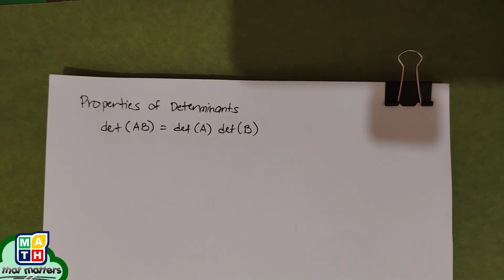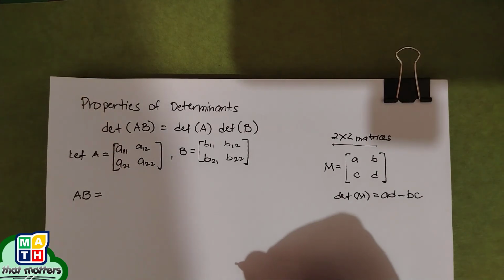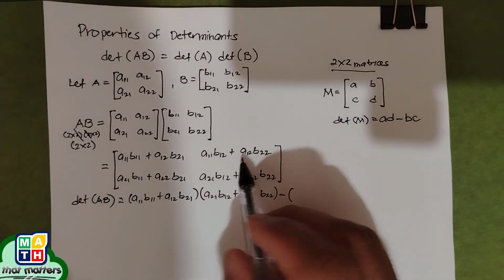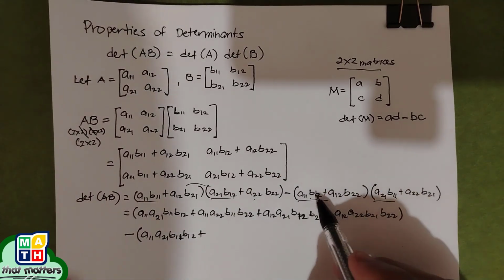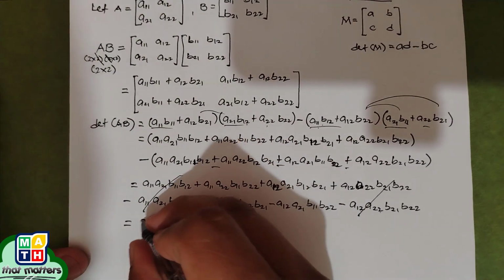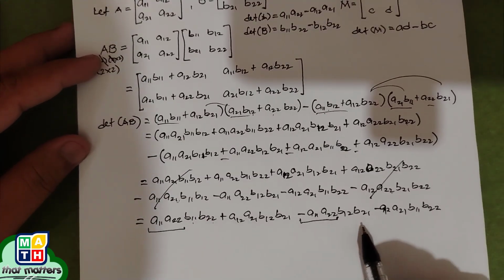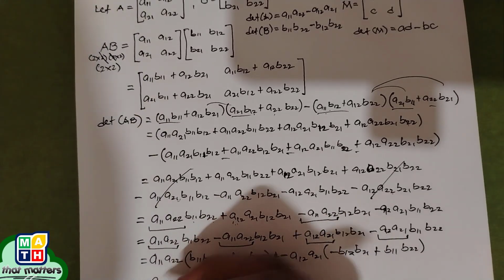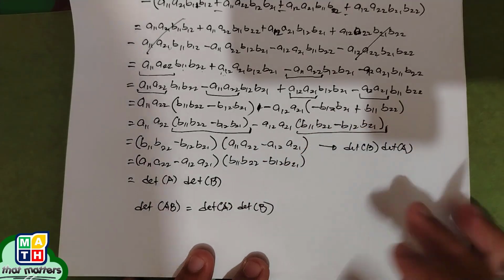Determinant of a Matrix Product Explained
Explanation for Products of Determinants